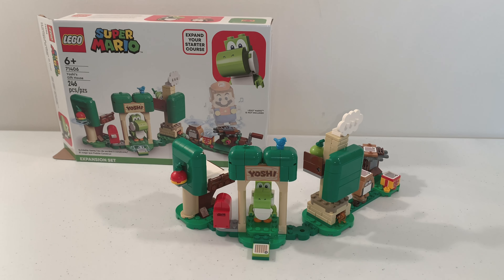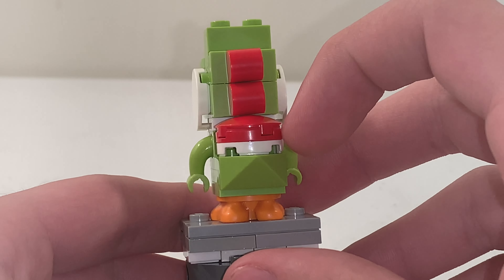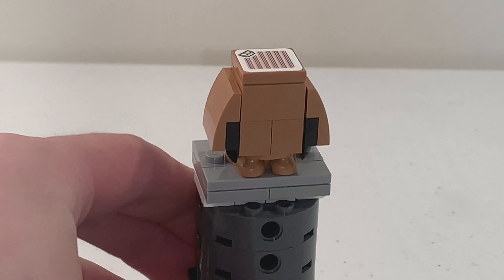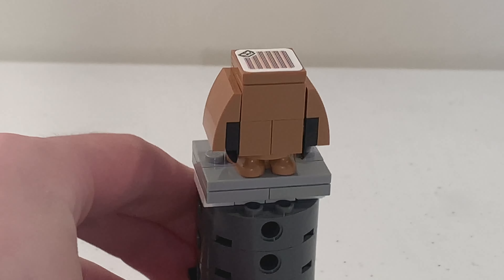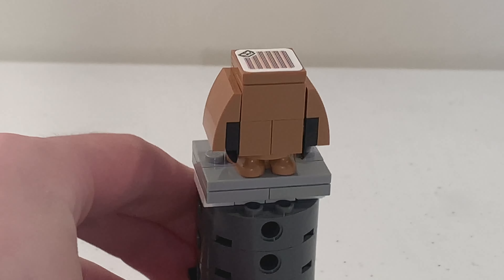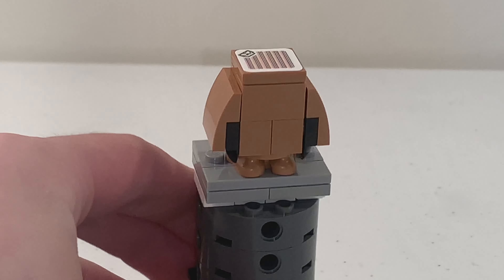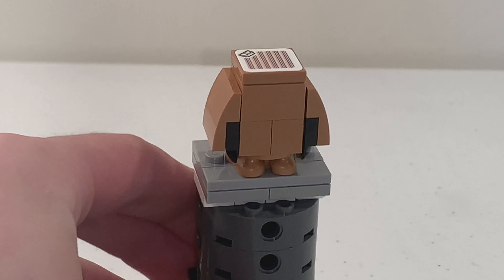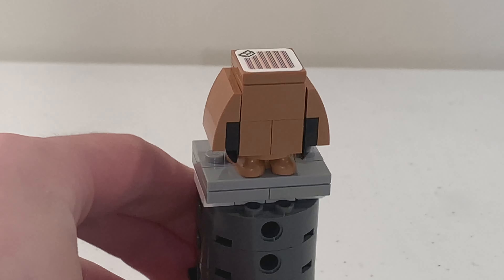LEGO Super Mario Yoshi's Gift House Set REVIEW!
Here is my review of the new LEGO Super Mario (set # 71406) Yoshi's Gift House Expansion Set! Enjoy!

Chapters:
00:00 Intro
00:34 Yoshi
01:15 Monty Mole
01:45 House Exterior
04:26 House Interior
05:36 Berry Grower
06:26 Gift Box
07:12 Outro